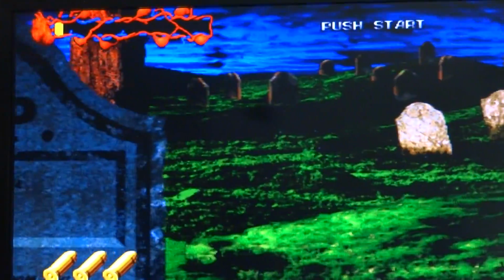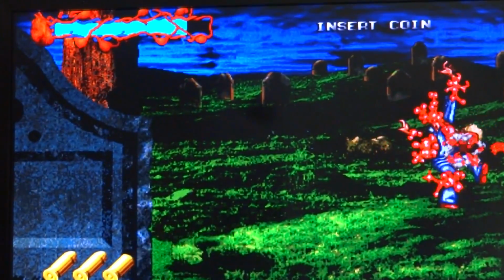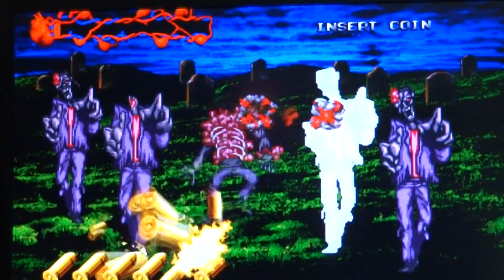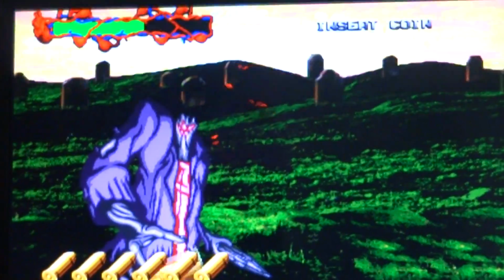Zombie Raid: Arcade Game Play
Just taking a look at this dark rail shooter by sammy. Watch out for repetitive stress on the hands.